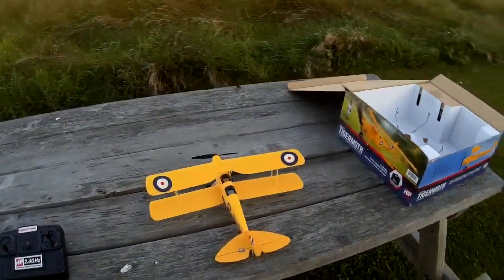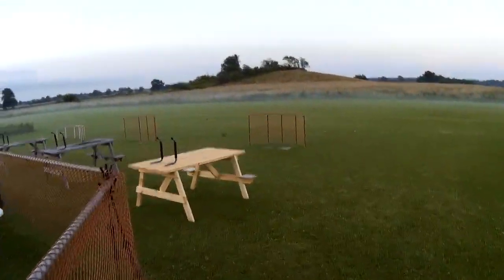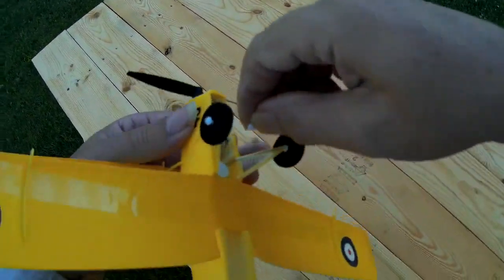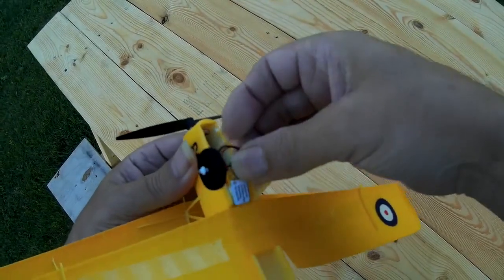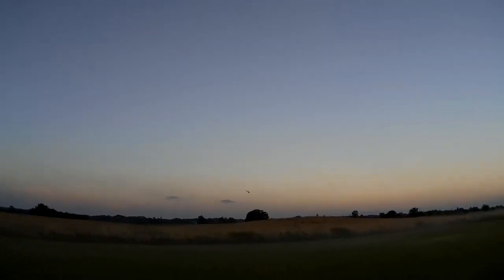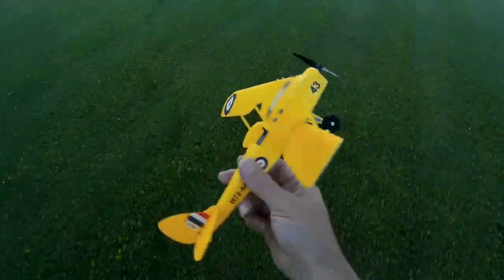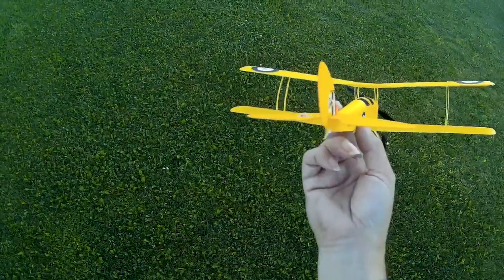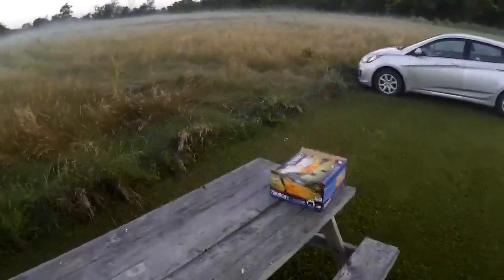Hobby People Micro Tiger Moth, morning flight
The Tiger Moth is an aircraft I'm really fond of, and I've taken what opportunities I had to acquire RC versions of this plane. This is my littlest Tiger Moth - perhaps the littlest made. This came 'ready to fly' from Hobby People. It is powered by a tiny 35 mAh battery... which is the big problem currently, as it seems to be impossible to buy these batteries, and my plane only came with one which will barely hold a charge now. Anyway, here is a brief morning flight with the HP Tiger Moth.